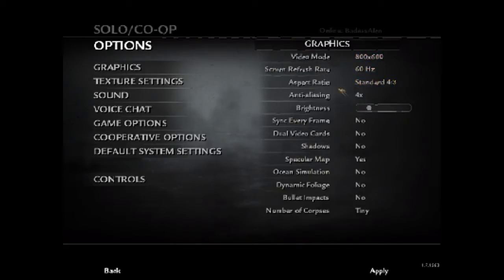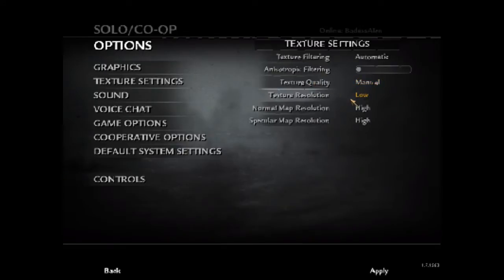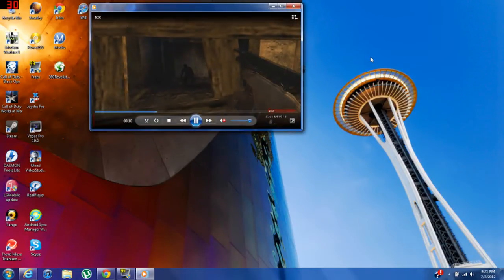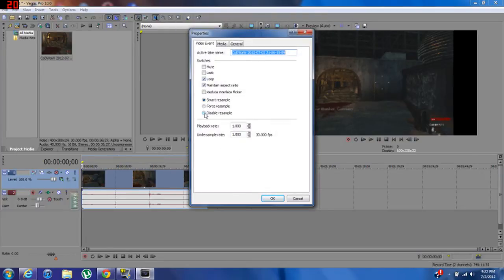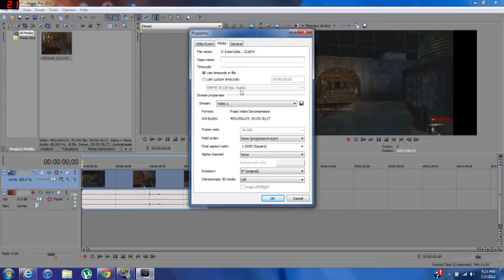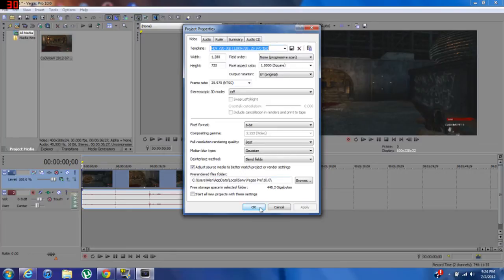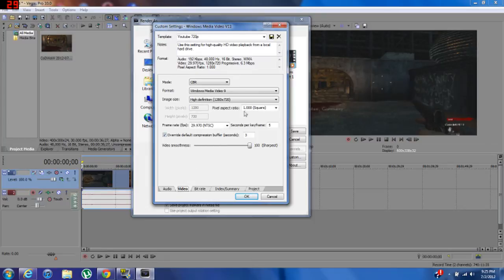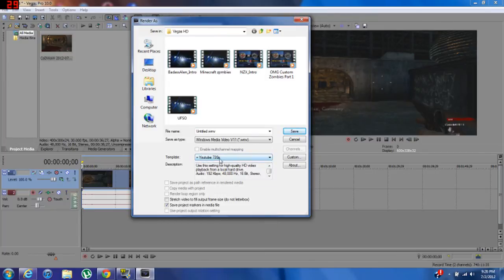How to Record/Render HD Videos From 4:3 to 16:9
***READ DESCRIPTION FIRST***
Im showing y'all how to render your videos in HD on Sony Vegas Pro and converting from standard definition (4:3) to high definition (16:9), these are the settings for sony vegas pro

*2016 EDIT*: Instead of puting 4:3 in game settings, put 16:9 and change your desktop resolution to match the game. This only works with a widescreen monitor. For ex. If you run the game at 800x600, change your desktop to that resolution. It will make your items really big and look weird, but the game will be running in 16:9. The video you captured will be a squished 4:3 so now when you change it in vegas, it will look natural instead of 4:3 stretched. Also turn anti-aliasing off so it runs better. You can add your own video effects to make it look better but in video properties you can change the fps to 60 for better a outcome.